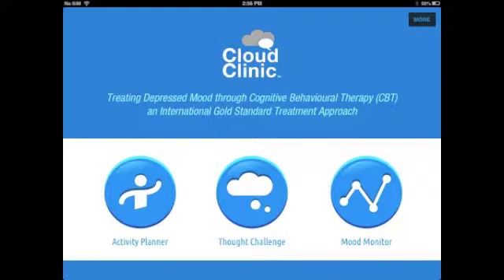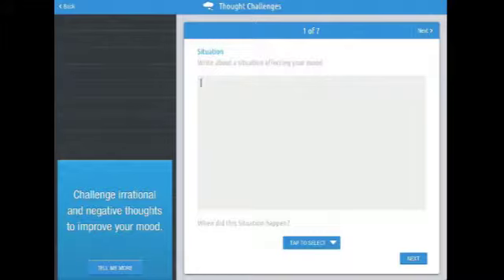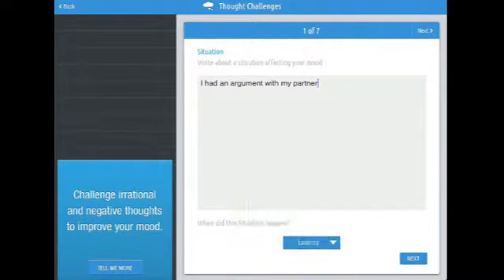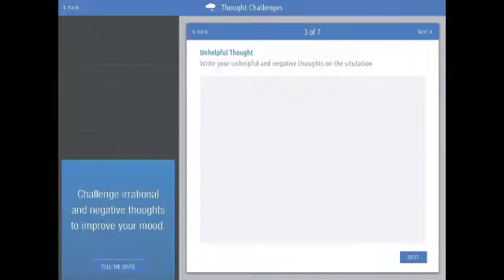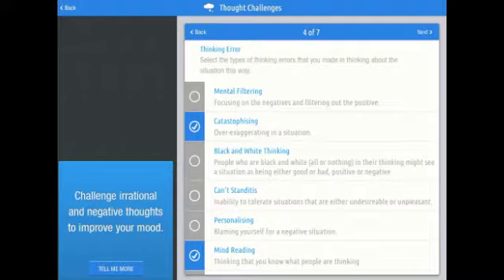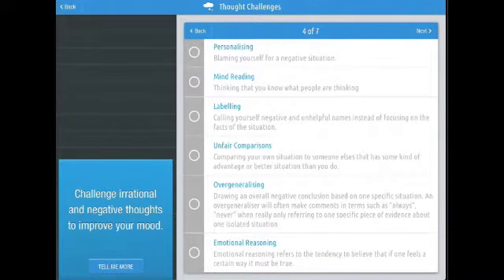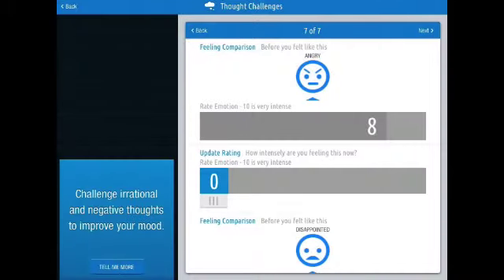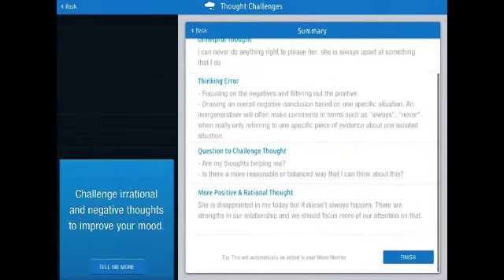Thought Challenging Instructions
This video introduces you to the cognitive model and guides you through the process of thought challenging on the Cloud Clinic App. This thought challenging exercise is easy to use and aims to improve the rationality and positivity of your thought processes for better mood.